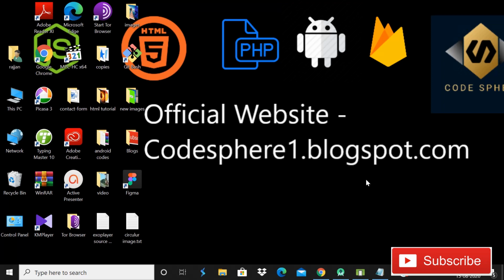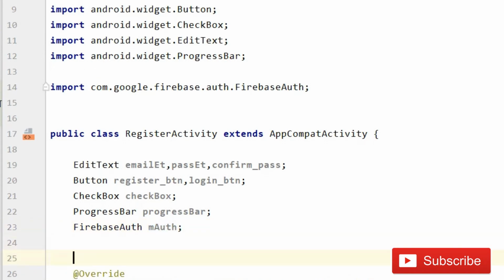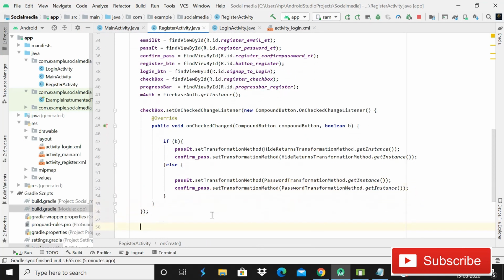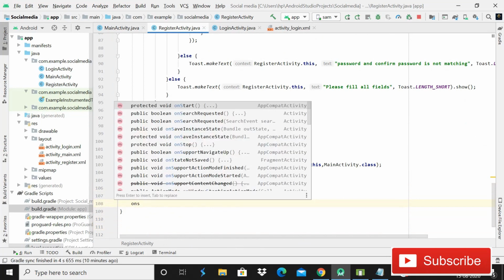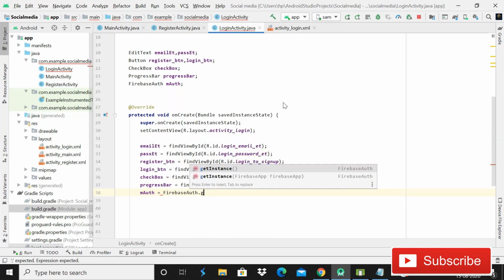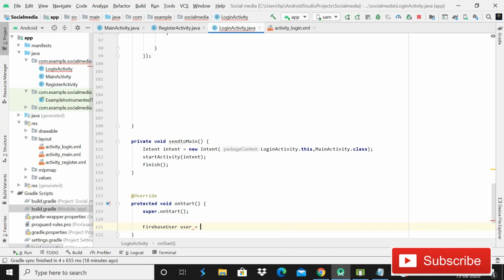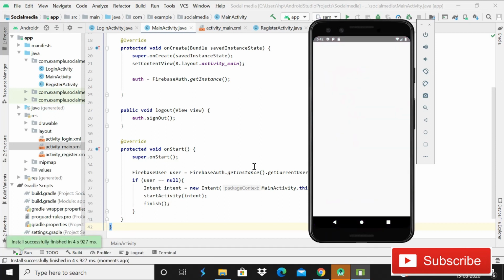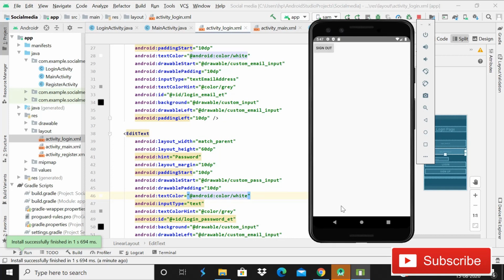Social Media app using firebase 2020 | User Login and Sign Up PART-2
In this part we will Implement Email Authentication and we will create Login and register activity .For this we will user Firebase Authentication
SDK and first of all we will add dependency of firebase auth and core.Then guys we will create drawable files for custom input of edittext.

To sign a user into your app, you first get authentication credentials from the user. Then, you pass these credentials to the Firebase Authentication SDK. Our backend services will then verify those credentials and return a response to the client.